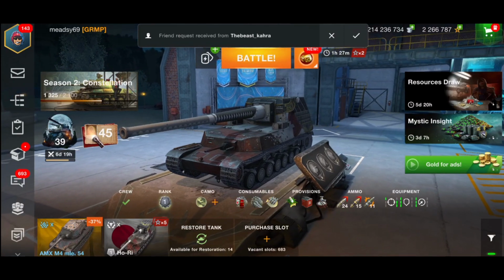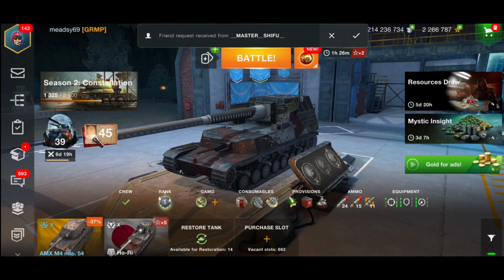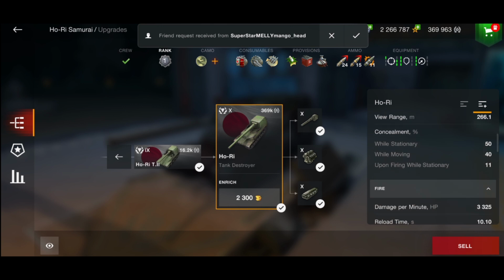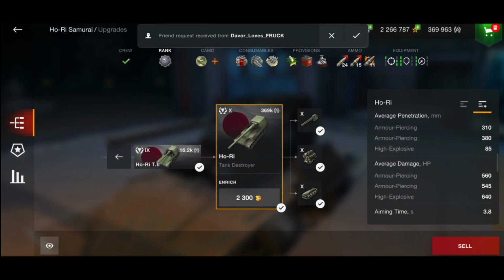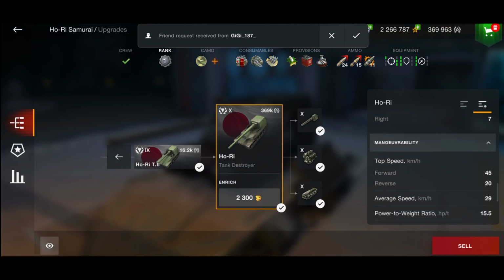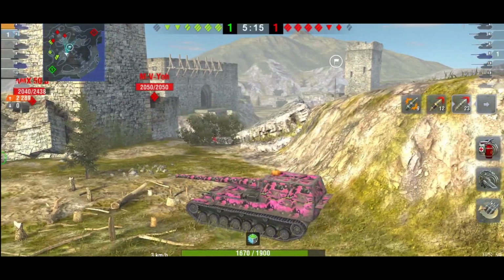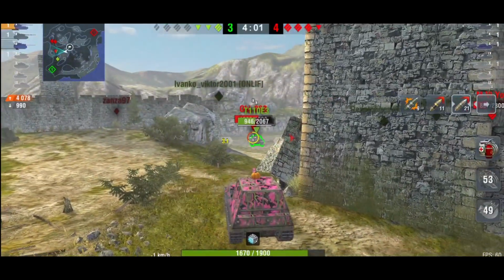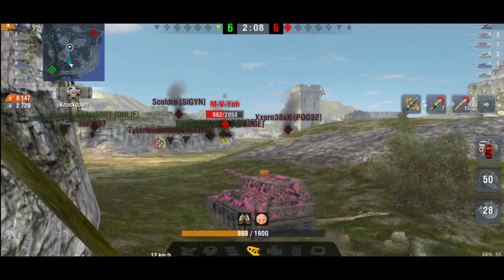Ho-Reeee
in todays video we look at the Ho-ri. we talk about the balance changes. is the tank better or worse? all depends how you play it!